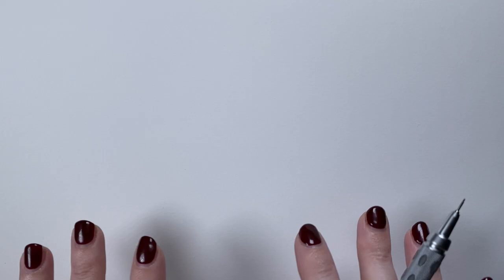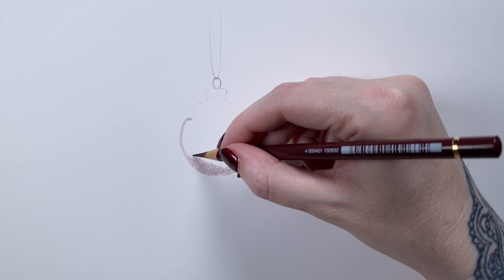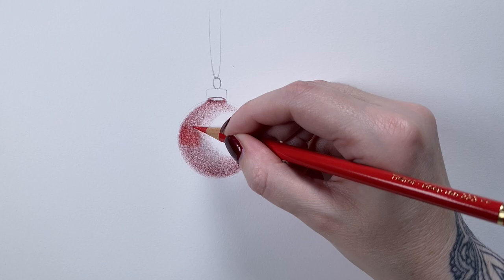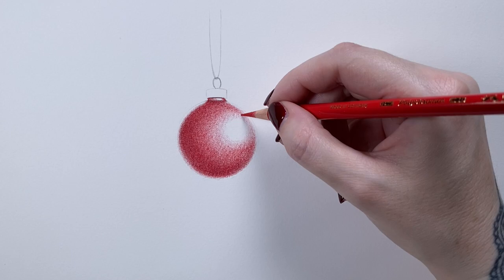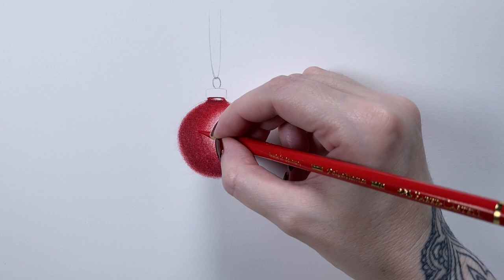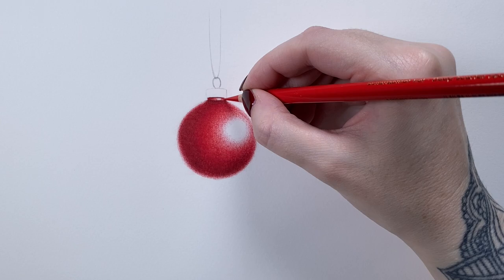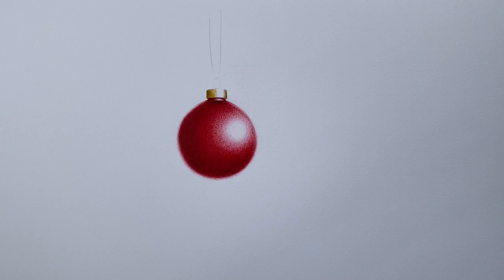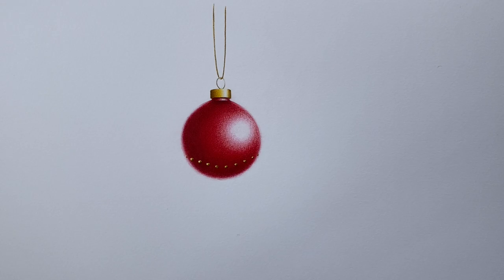Bauble in Coloured Pencil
Let's Draw a Christmas Bauble together in Coloured Pencil. This is a great tutorial for beginners to practice layering and spherical objects and of course it's nice and festive too.